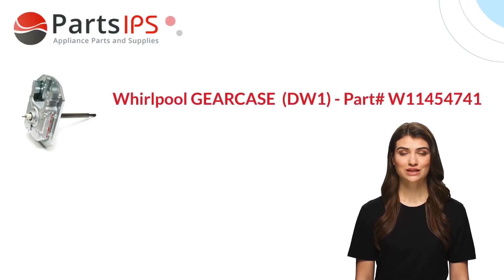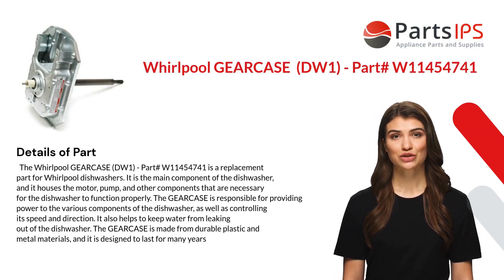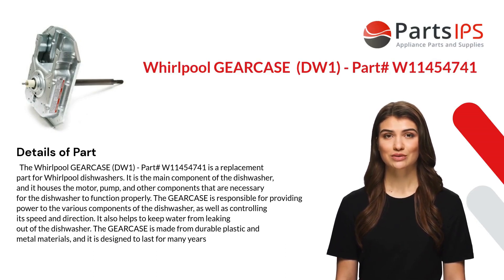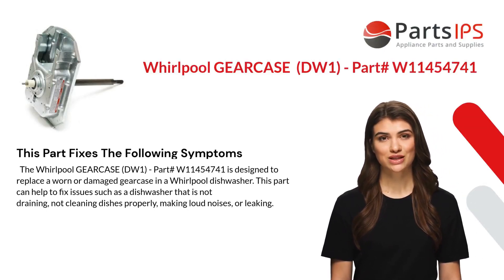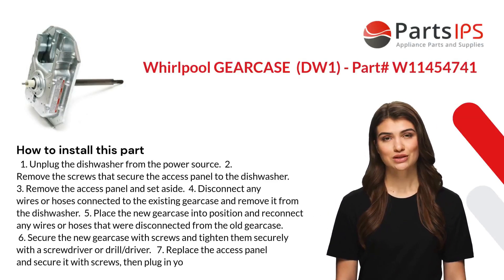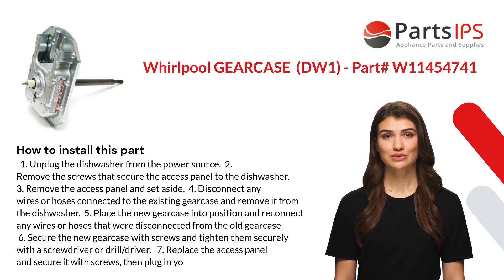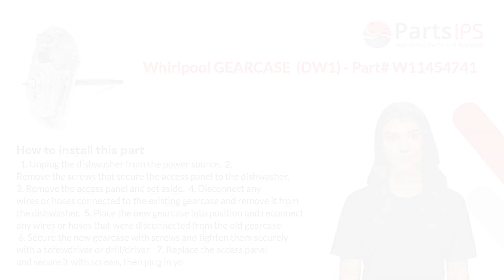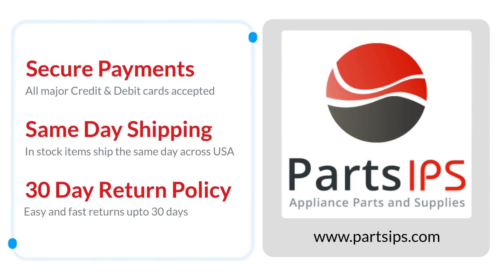Whirlpool GEARCASE (DW1) - Part# W11454741 - PartsIPS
The Whirlpool GEARCASE (DW1) - Part# W11454741 is a replacement part for Whirlpool dishwashers. It is the main component of the dishwasher, and it houses the motor, pump, and other components that are necessary for the dishwasher to function properly. The GEARCASE is responsible for providing power to the various components of the dishwasher, as well as controlling its speed and direction. It also helps to keep water from leaking out of the dishwasher. The GEARCASE is made from durable plastic and metal materials, and it is designed to last for many years with proper maintenance.
TRANSCRIPT
00:00 Introduction of Whirlpool GEARCASE  (DW1) - Part# W11454741
00:06 Details of Whirlpool GEARCASE  (DW1) - Part# W11454741
01:03 Fixes these symptoms - Whirlpool GEARCASE  (DW1) - Part# W11454741
01:30 How to install Whirlpool GEARCASE  (DW1) - Part# W11454741